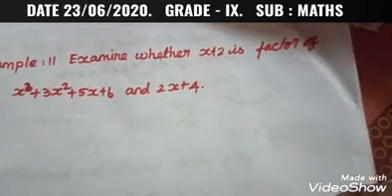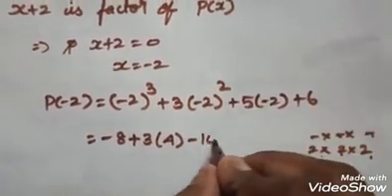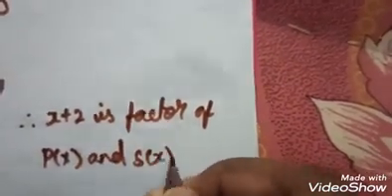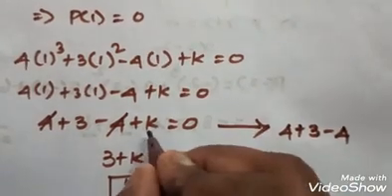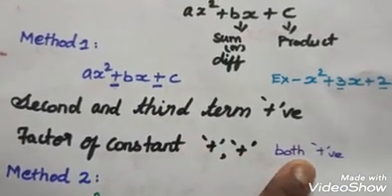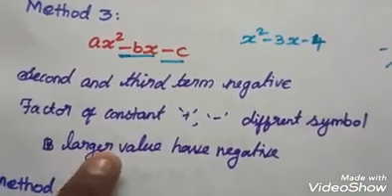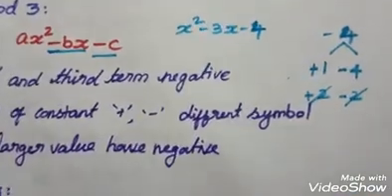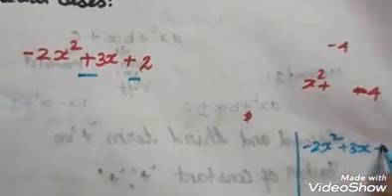GRADE IX CBSE POLYNOMIALS PART 7